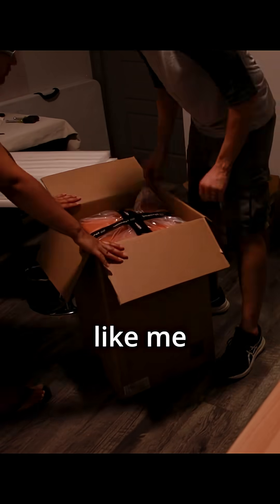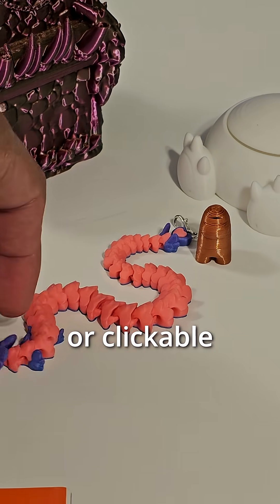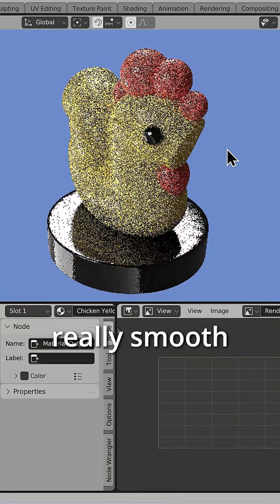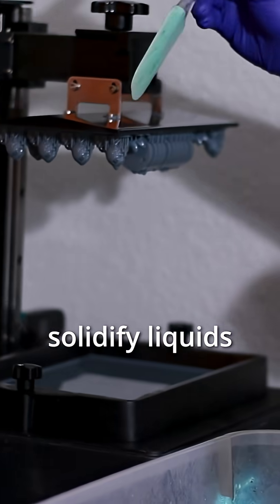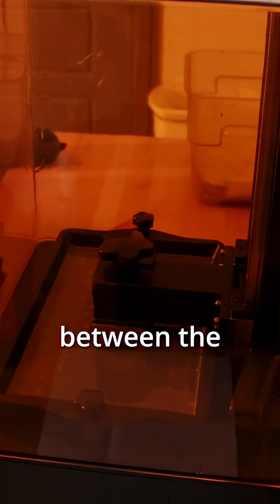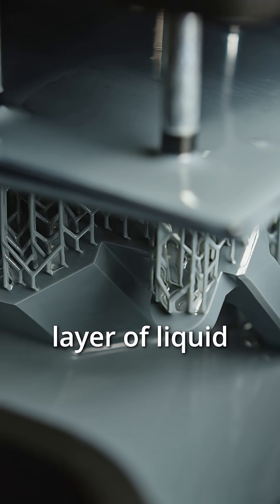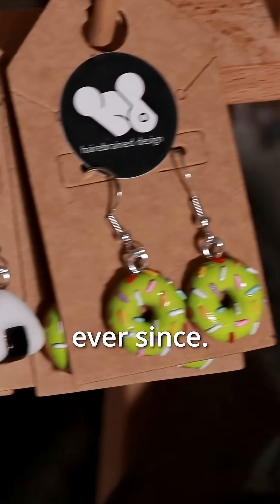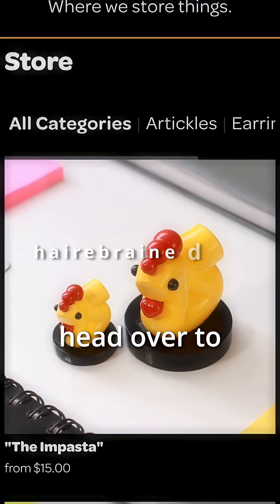Filament and Resin 3D Printing Basics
If you're anything like me and Gabby when we first started out, you might only have a vague idea of how 3D printing works.

Well, I'm going to de-mystify that process here.

This is a simplified explanation of how Filament and Resin 3D printers work.

But, it's what helped me and Gabby decide how we were going to start out making models

There's a lot more that goes into each process, especially regarding health and safety.

But I wanted to share these basics because a lot of you are very surprised to hear that we 3D-print our figures.

I hope this helps to clear up your understanding.

And if you want to see the detail for yourself, head over to Hairebrained.com.